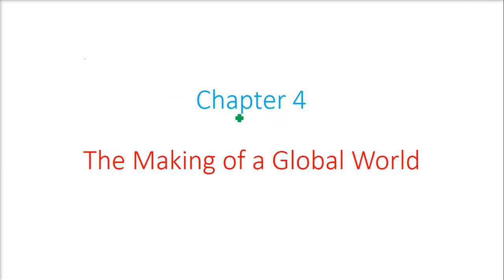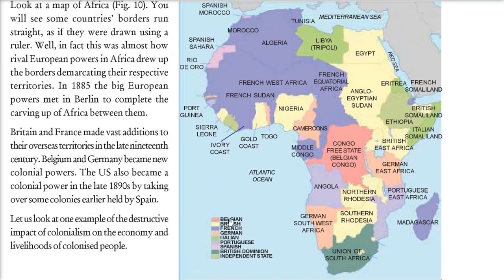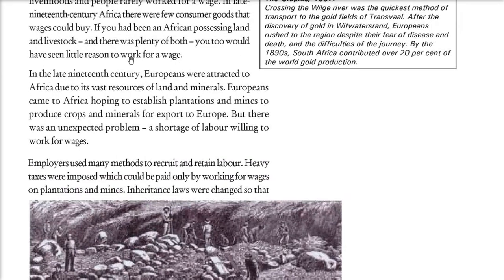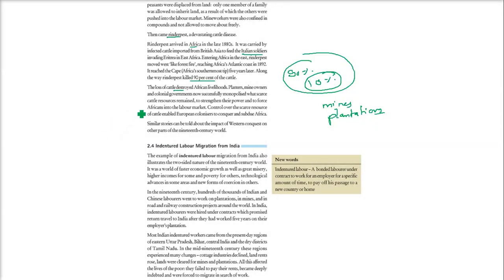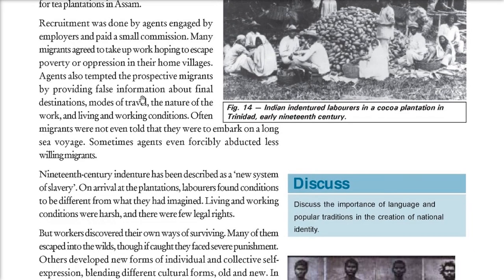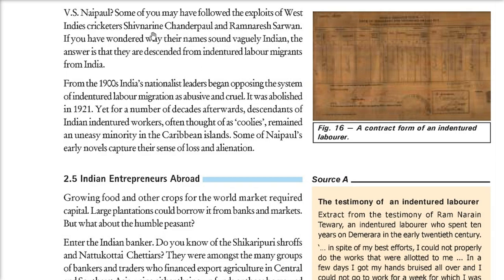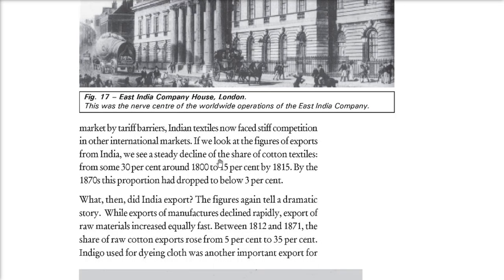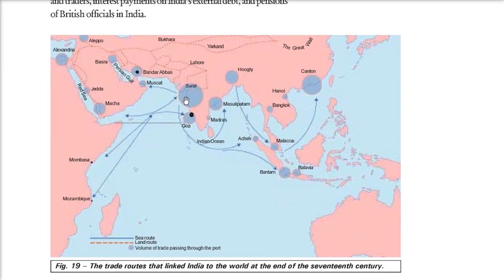The Making of a Global World Chapter 4 NCERT Class 10 History 2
Chapter 1 NCERT Class 10 History यूरोप में राष्ट्रवाद का उदय अध्याय 1 कक्षा 10 इतिहास एनसीईआरटी